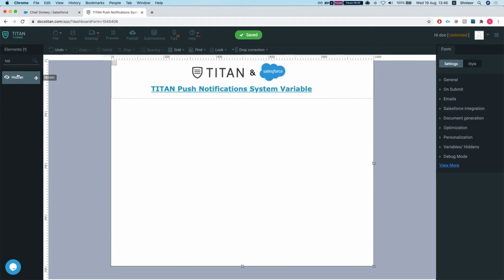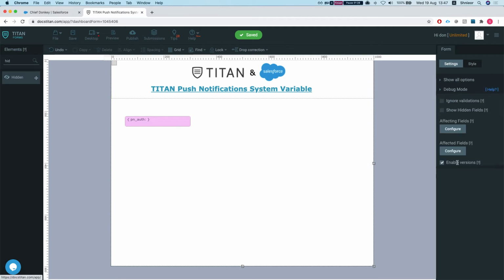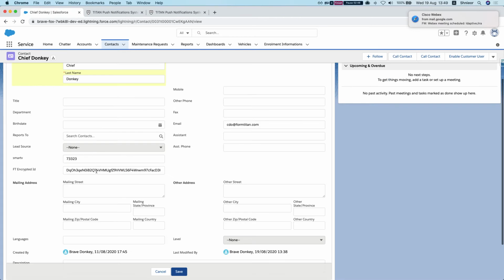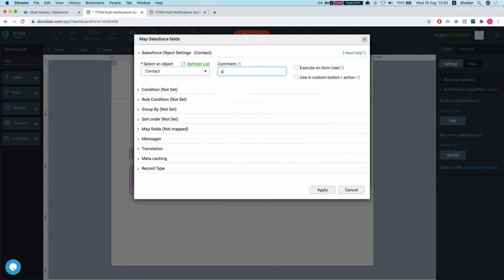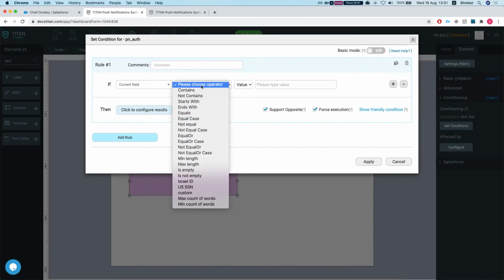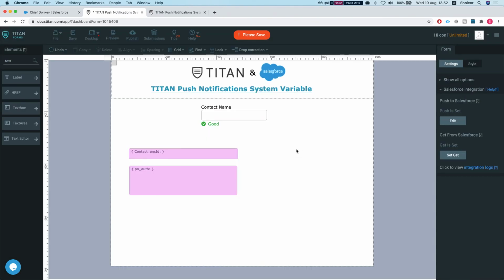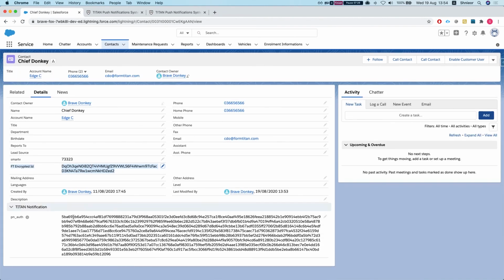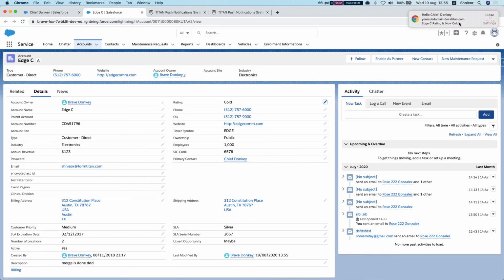Titan Push Notification - set up with system variables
Watch how to configure titan push notifications with system variables.